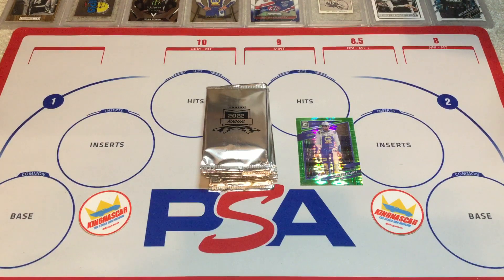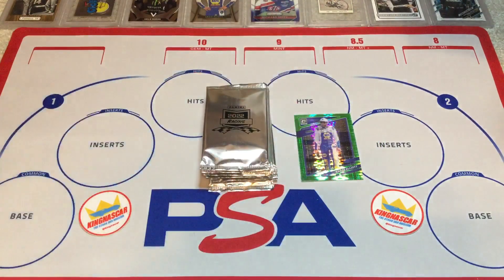opens 10 2022 Panini Donruss Yellow Gold Pulsar Prizm Silver packs 4/18/23 ✨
Thanks to Jeff Hoefer at Panini for sending me these packs👍